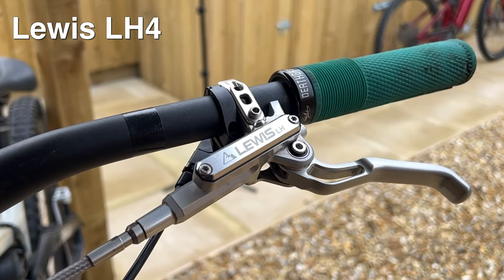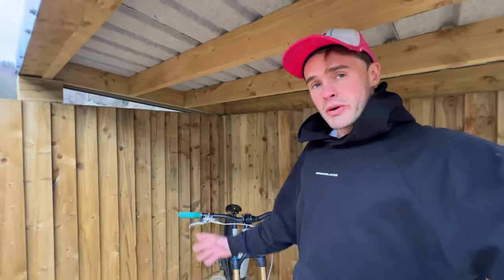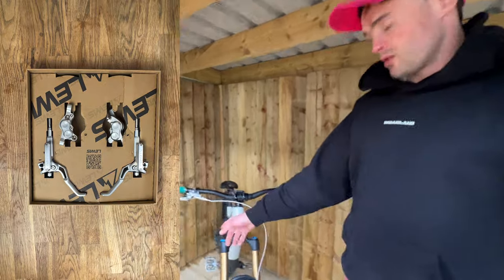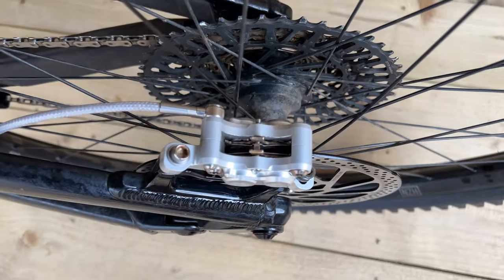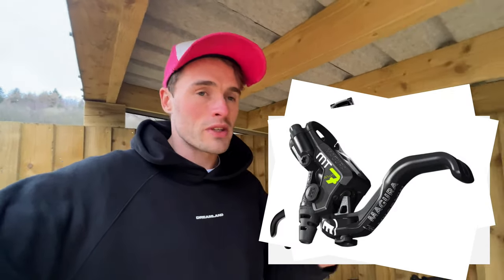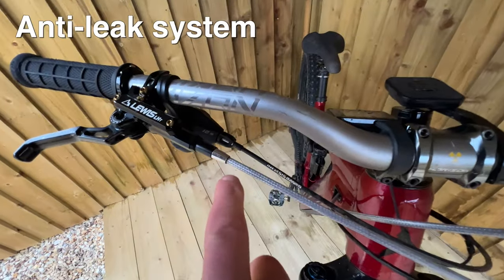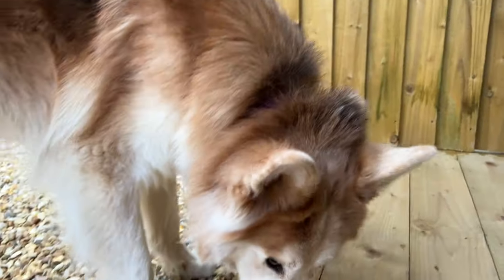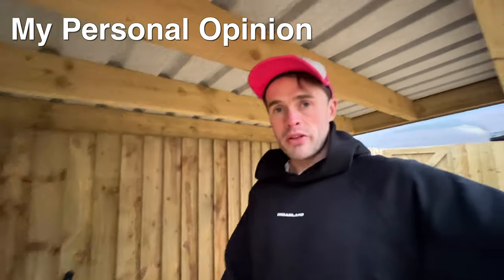Are these mountain bike brakes THAT much better?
Lewis Brakes are an incredible MTB disk brake - but which is best?

I compare the LH4 and LH4 Ti brakes from personal use so you can decide which is best for you.